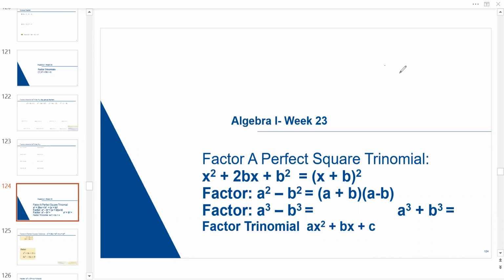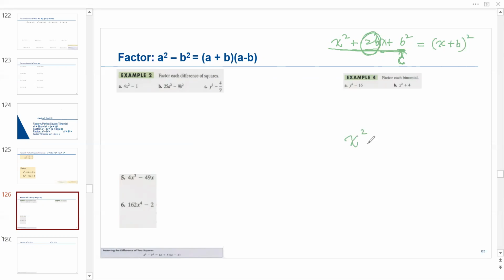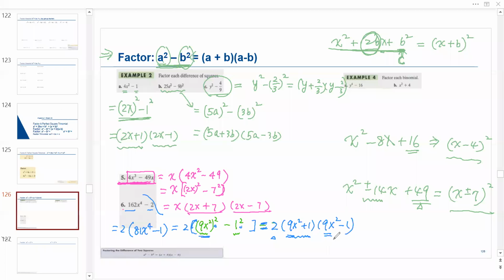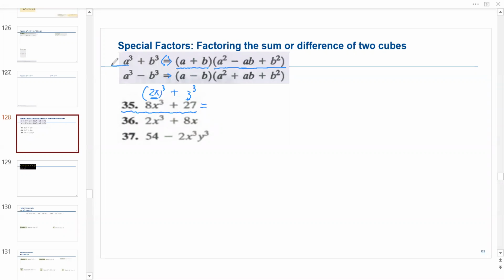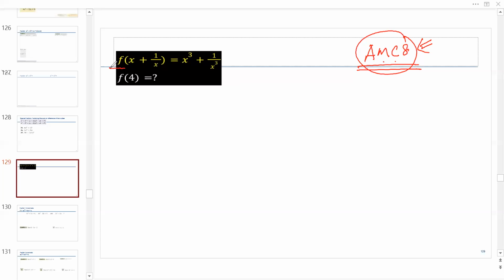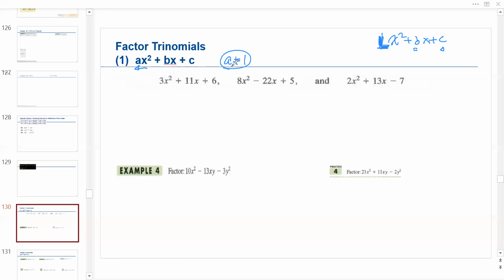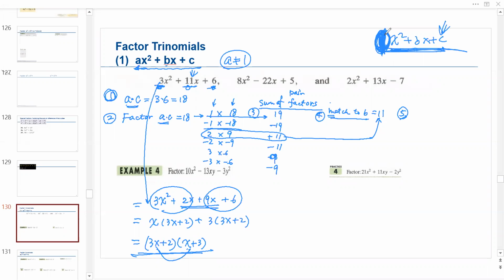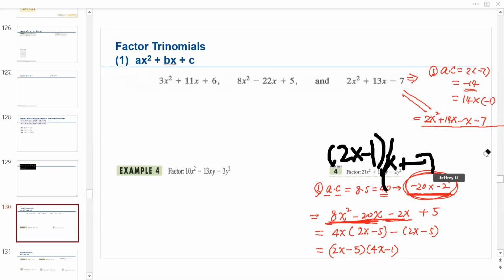Algebra I: Factor Special Polynomials & Factor Trinomial Algebra I: ax^2 + bx + c = (x + m)(x + n)